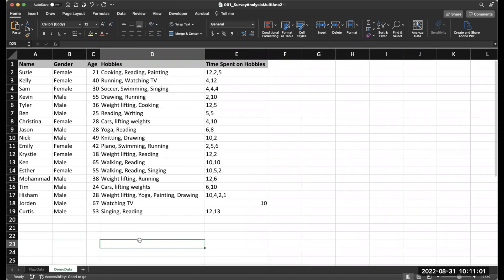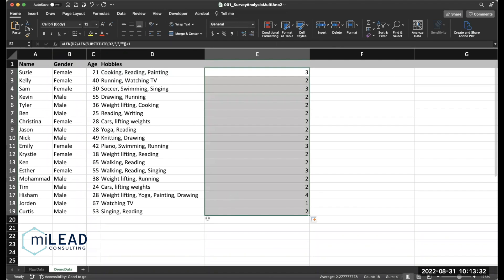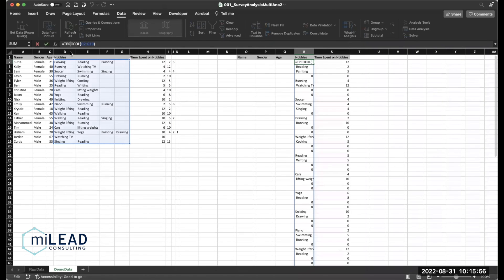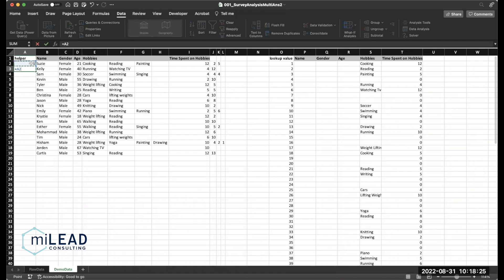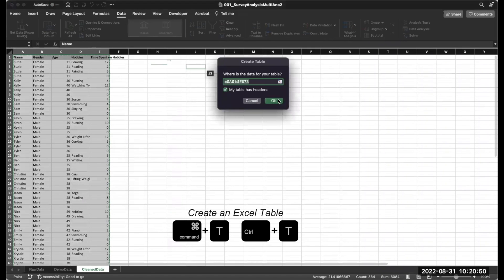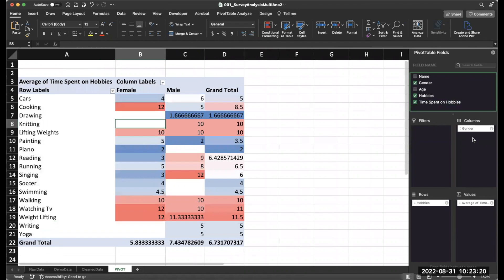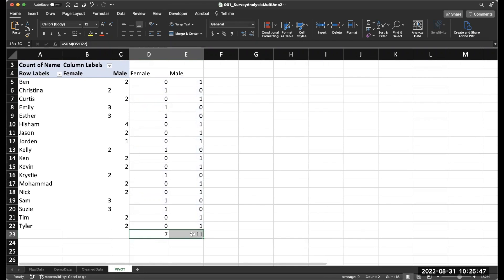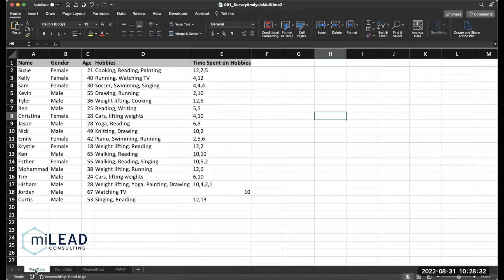Handling multi-answer and linked survey questions in Excel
Excel Tutorial: Analyzing Multi-answer & Linked Survey Data

Survey data analysis can present unique challenges that arise from choice in question design. A popular question format is to allow users to select or answer with multiple answers to one question (i.e. list your hobbies) is one example as there is no longer a 1:1 relationship between respondents and their answers. These entries are often entered in one column (cell) separated by commas, which requires extra data cleaning. A second design that is challenging is linked questions where the answer of a previous question is related to another question (i.e. now list how long you spend on each hobby).

Time Stamps:
00:00 Intro to Survey Question Type
00:57 Start Data Cleaning (Text to Column)
01:37 Get max number of entries (LEN & SUBSTITUTE)
03:12 Stack data (TOCOL)
04:07 Cleaning text entries (PROPER, TRIM)
05:12 Reformatting single answer questions (VLOOKUP)
07:47 Remove Blanks (Go To or Filter)
09:15 Pivot Table
11:15 Drawback of Stacked Data
13:37 Grouping in Pivot table